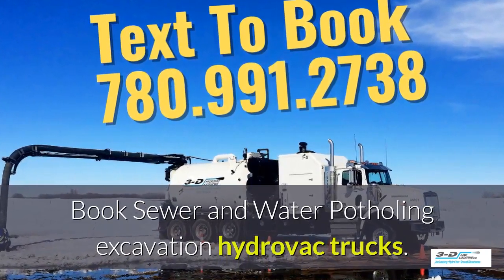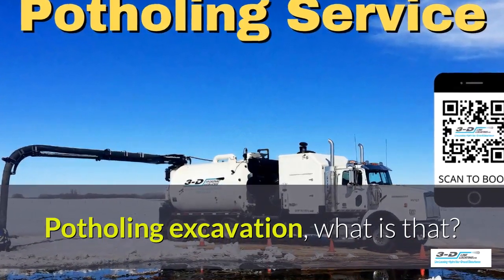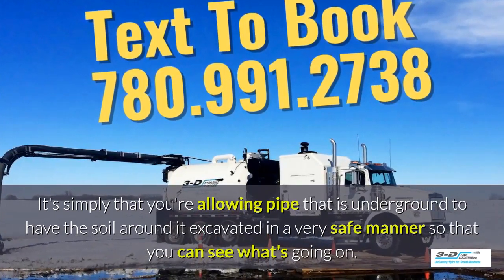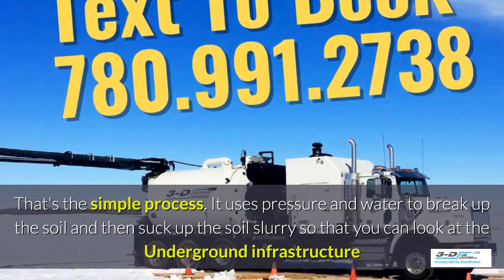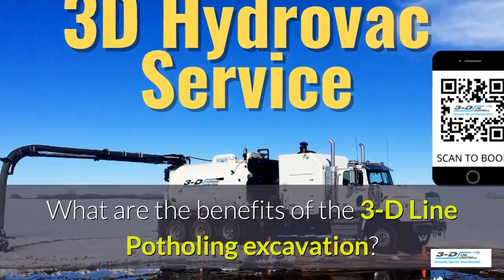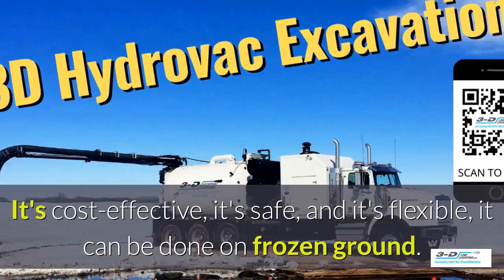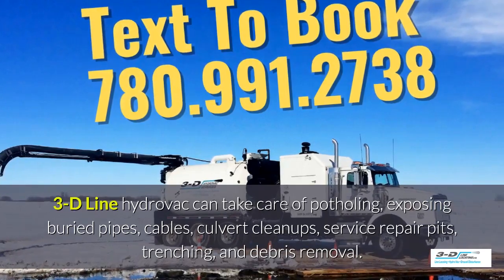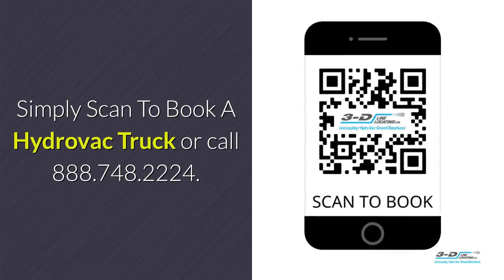La Glace 780 991 2738 Text for hydrovac excavation trucks